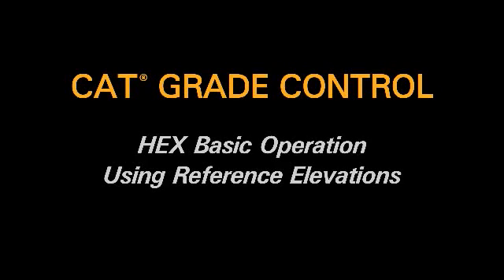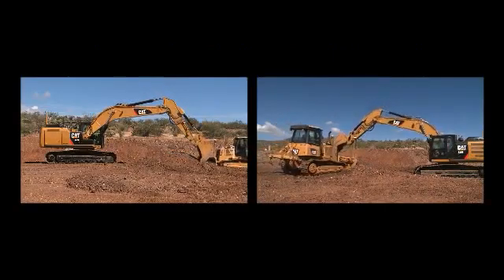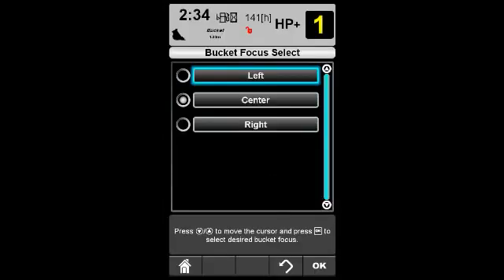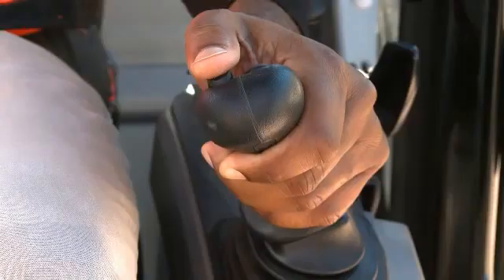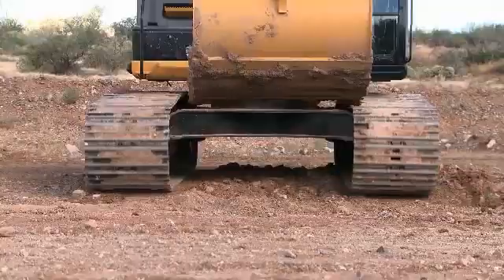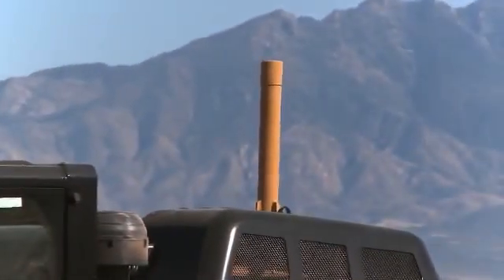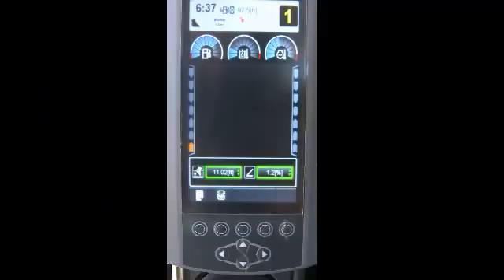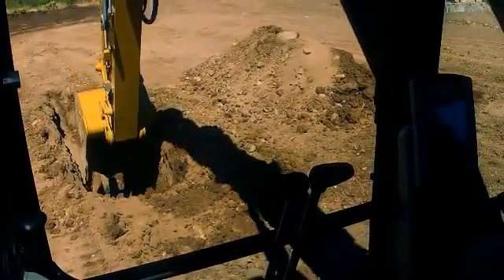July 16, 2022